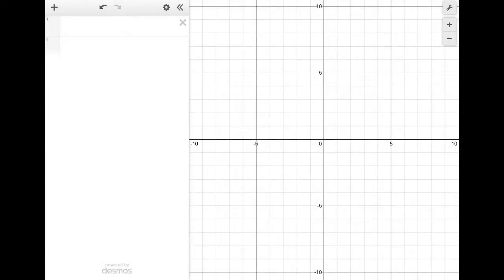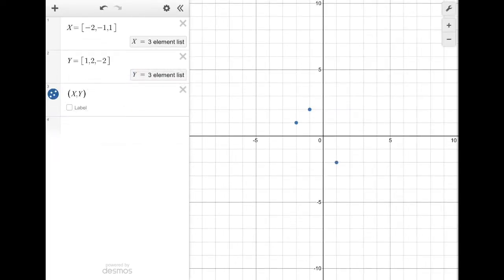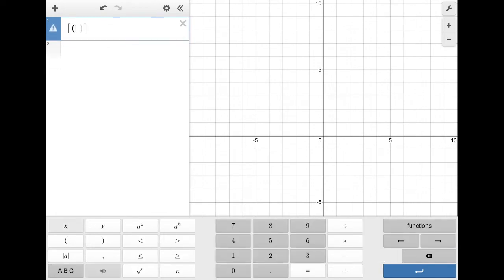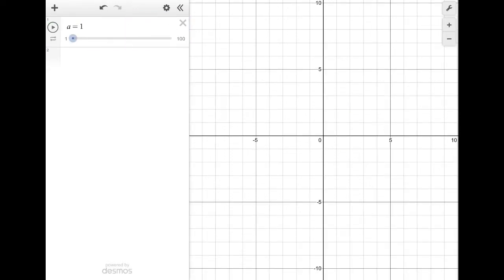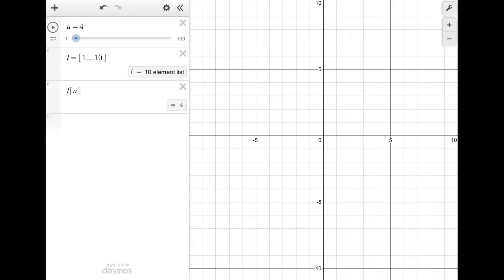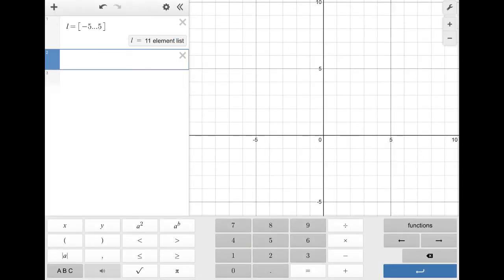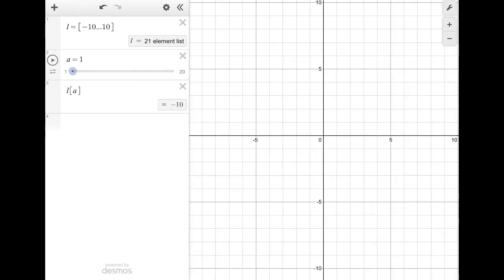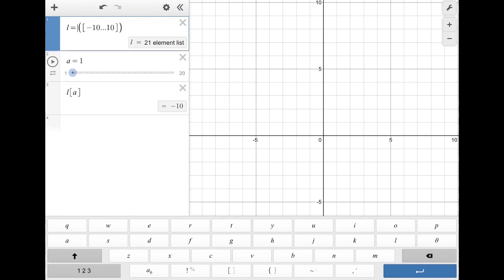Desmos Tutorials - Lists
In this video, I explain how you can define lists, and explain some more interesting parts about them.

Chapters:
00:00 - Intro
00:11 - Basics
01:00 - Lists & points
02:09 - Auto defining
04:30 - Lists & functions
04:46 - List operations
05:41 - Outro

Credits:
iMovie (guess why)